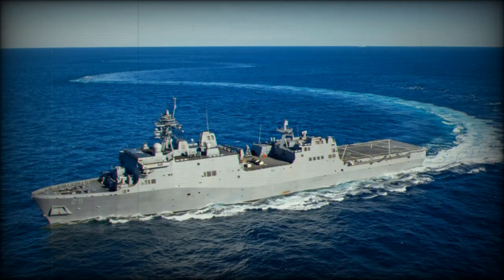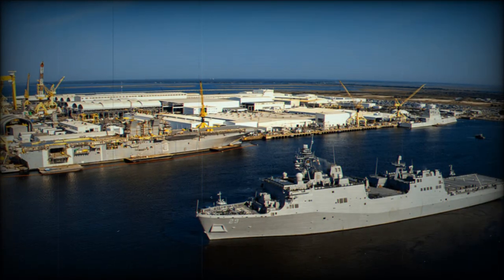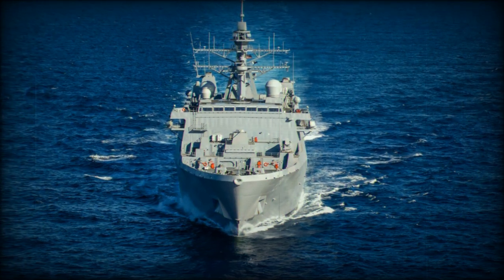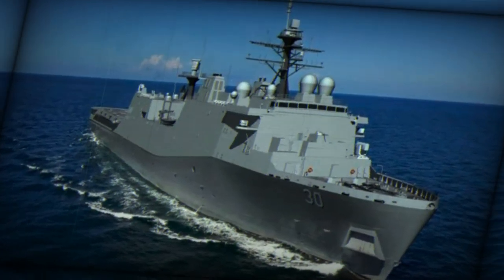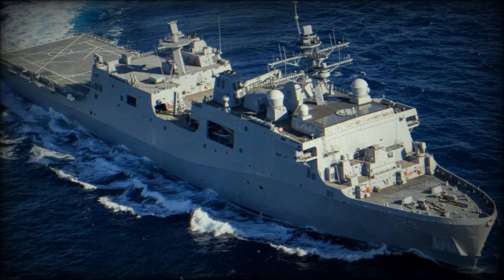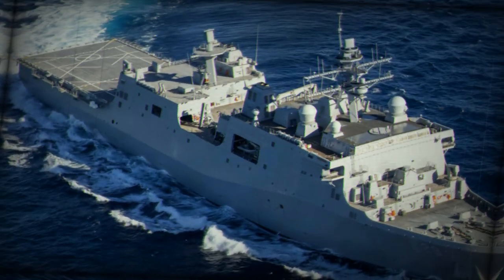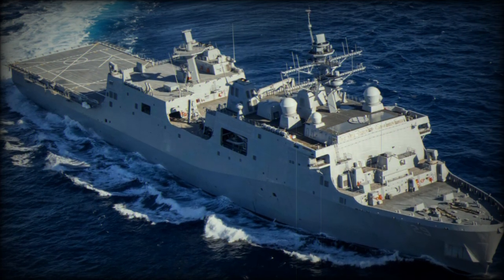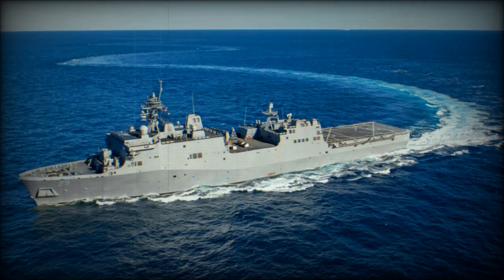HII Launches first Flight II San Antonio class amphibious ship Harrisburg LPD 30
The USS Harrisburg (LPD 30), the first San Antonio-class Flight II amphibious transport dock, was launched by Huntington Ingalls Industries (HII) in October 2024. This advanced ship is designed to support U.S. Navy and Marine Corps amphibious operations, transporting troops, landing craft, and equipment. The San Antonio-class Flight II vessels are critical to replacing older Whidbey Island and Harpers Ferry-class ships, offering enhanced technology such as the AN/SPY-6 radar. With its 25,000-ton displacement, 208.5-meter length, and a top speed of 22 knots, the USS Harrisburg represents the modernization of the U.S. Navy's fleet. Ongoing construction of additional ships, including the USS Pittsburgh and USS Philadelphia, highlights the Navy's commitment to upgrading its amphibious capabilities. These ships are crucial for a range of missions, from combat operations to humanitarian assistance.